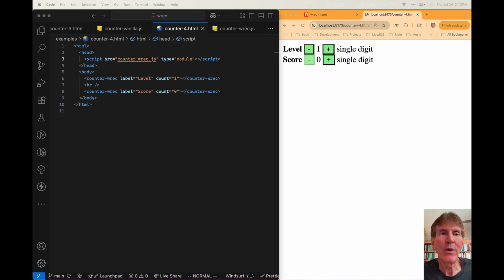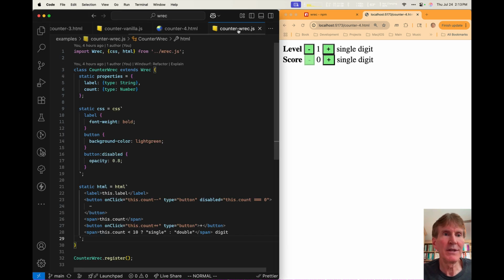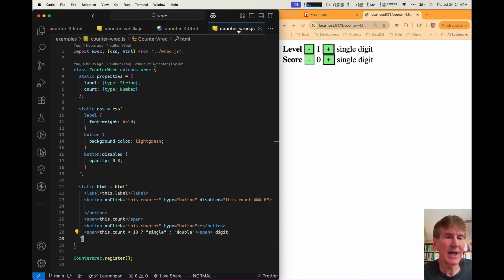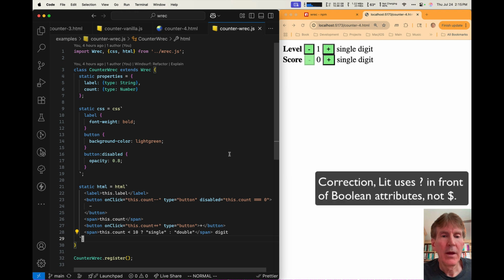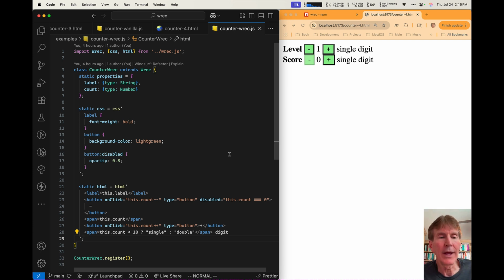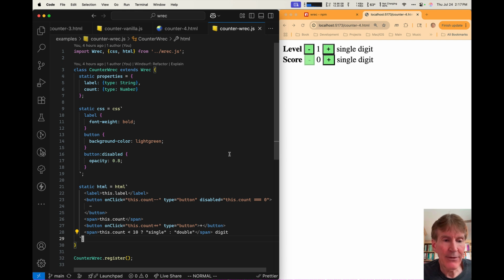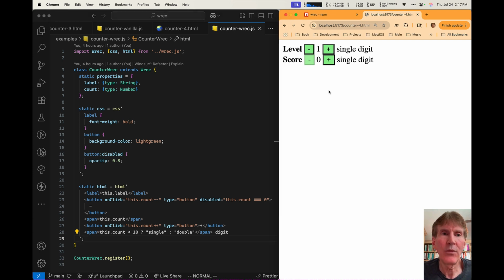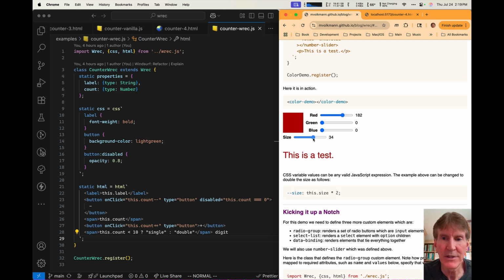Web Components part 3 - Using wrec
This is part 3 in a series of videos on web components. It shows how to reimplement the example at the end of part 1 using the wrec library The name is an acronym for "Web REactive Components".

For extensive documentation on the wrec library, along with example code and live demos, see the blog

For more example components, see the files in the "examples" directory of the GitHub repository